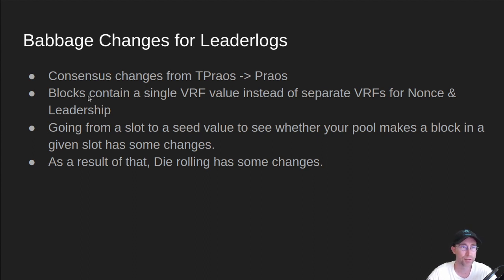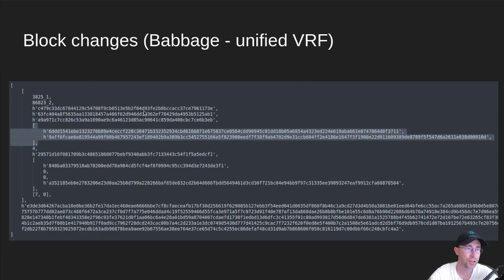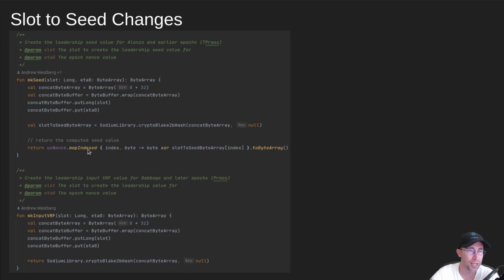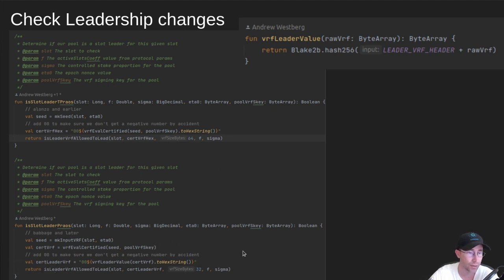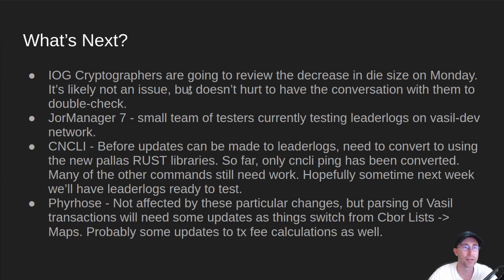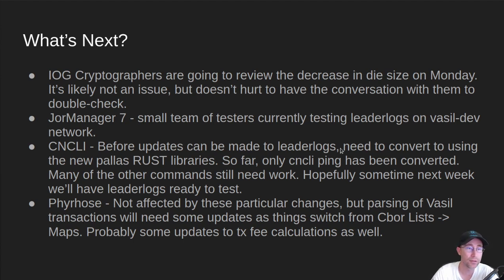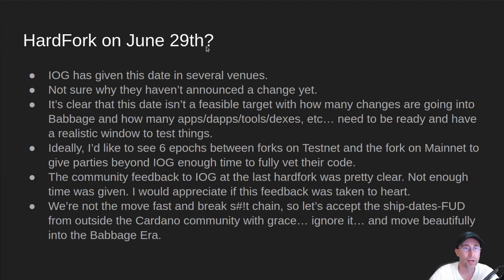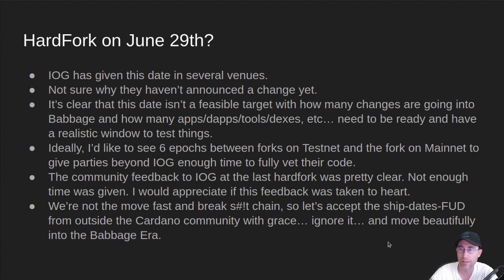Cardano: NerdOut - Babbage LeaderLogs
We discuss the upcoming change in Babbage happening at the Vasil hard-fork for leaderlogs.